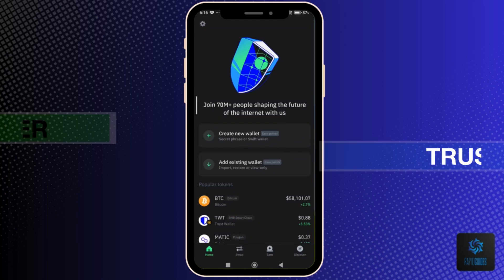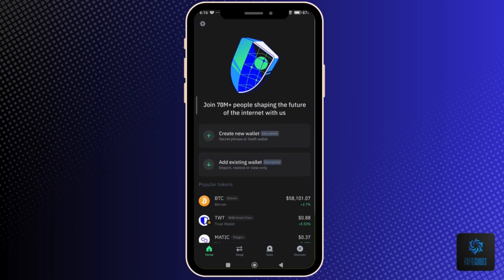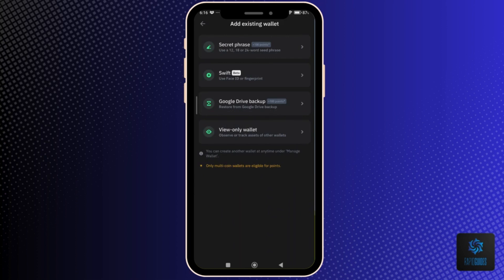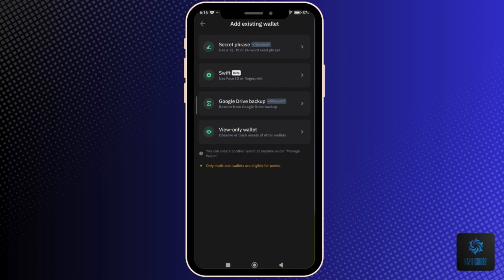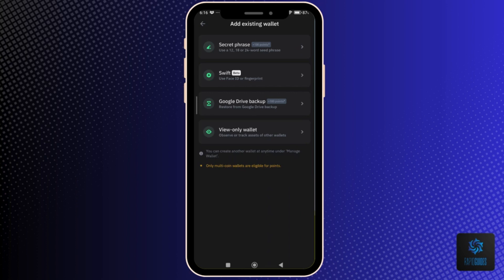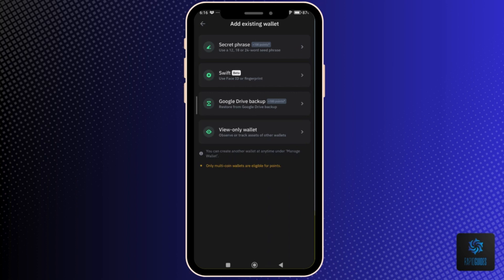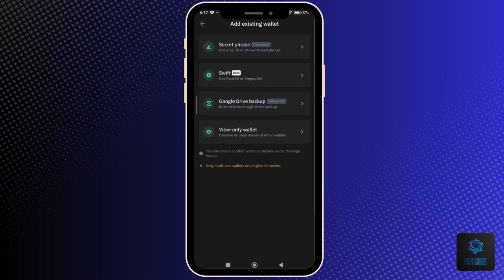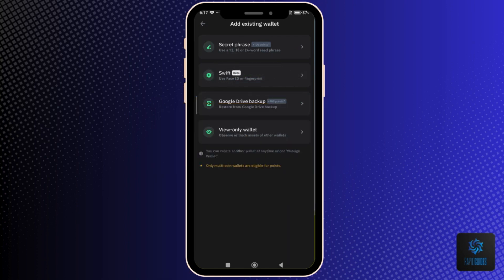How To TRANSFER TRUST WALLET To ANOTHER DEVICE 2024!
‎ ‎ Welcome! In this tutorial, we’ll show you How To TRANSFER TRUST WALLET To ANOTHER DEVICE 2024! If you're switching to a new phone or want to use Trust Wallet on multiple devices, we’ll guide you through the process step-by-step. Learn how to back up your wallet, use the recovery phrase, and restore your wallet on a new device safely and securely. Perfect for anyone looking to keep their crypto assets accessible across different devices!